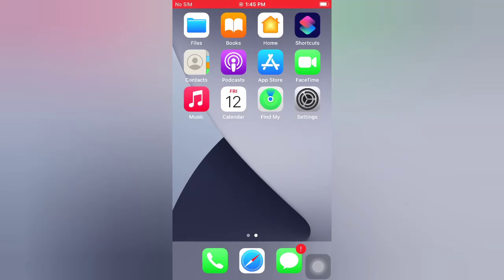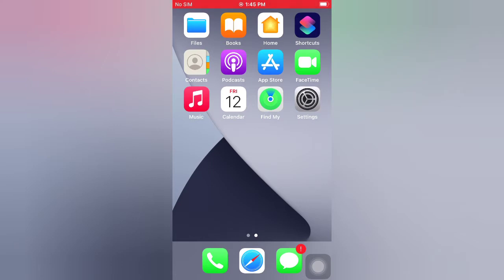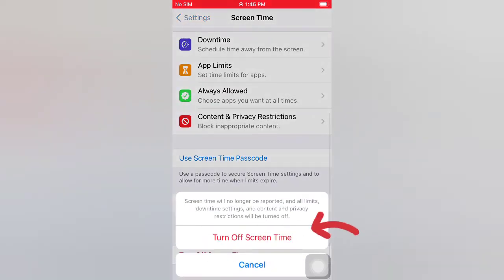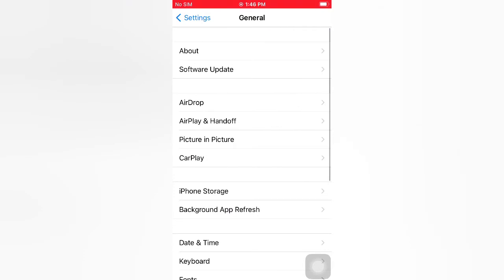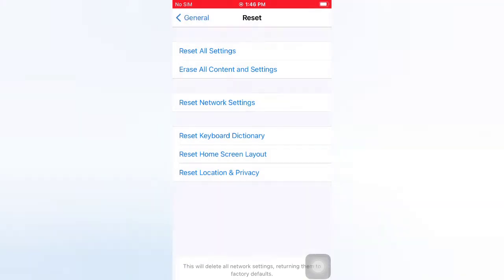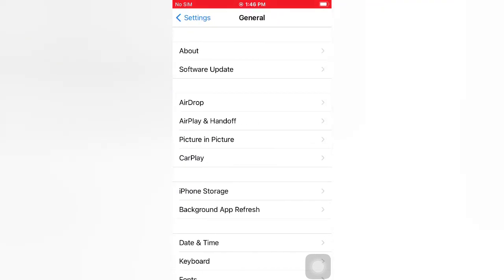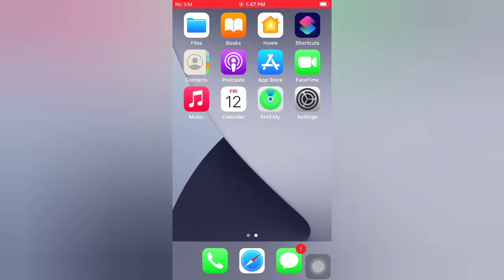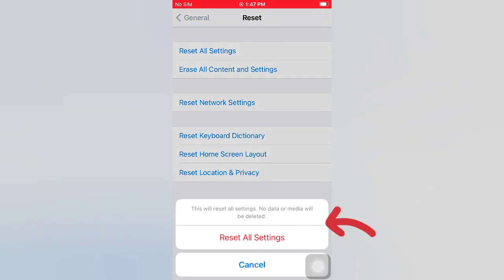How to fix Clock & Calendar Apps are keep Crashing on iphone in ios 14.